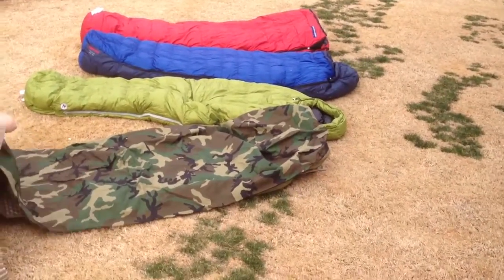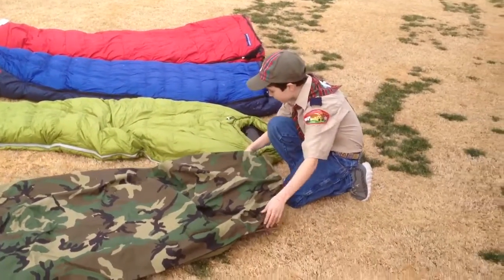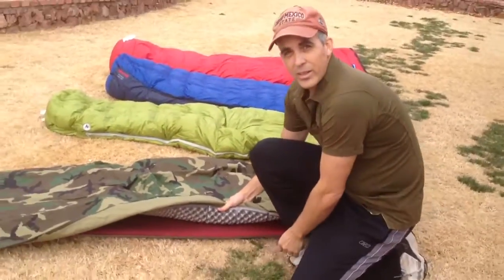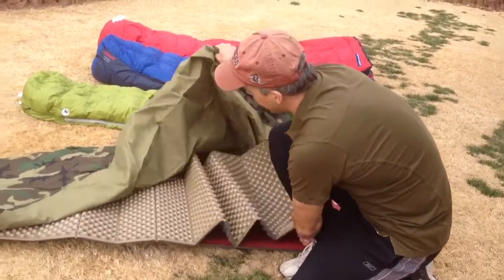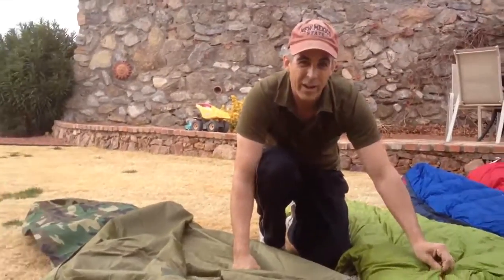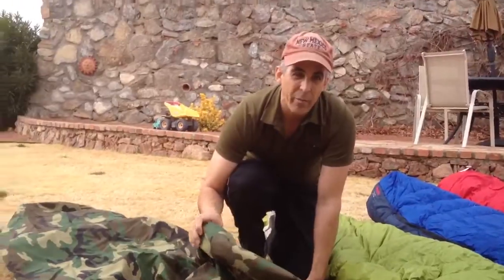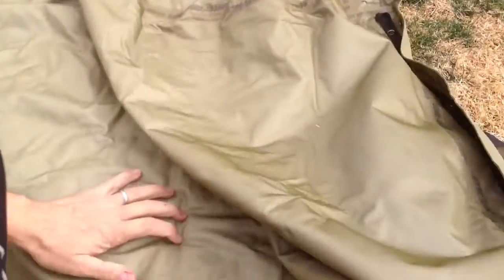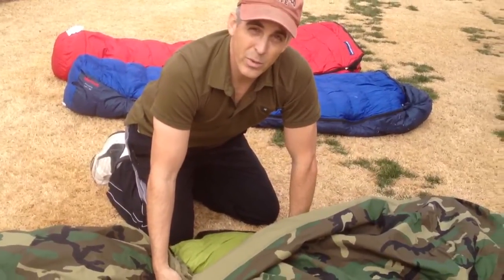HD Version Military Sleep System Bivy Cover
HD version